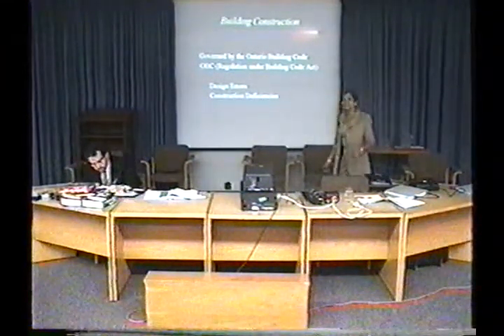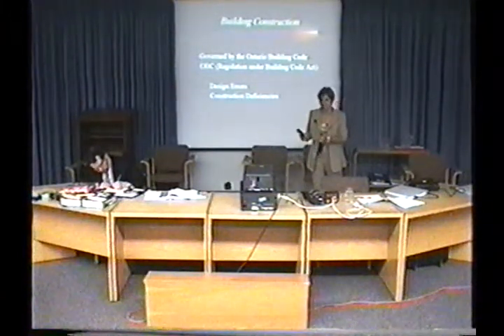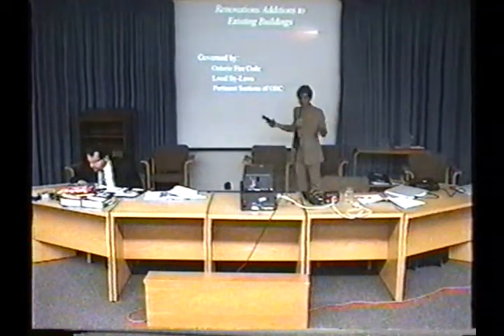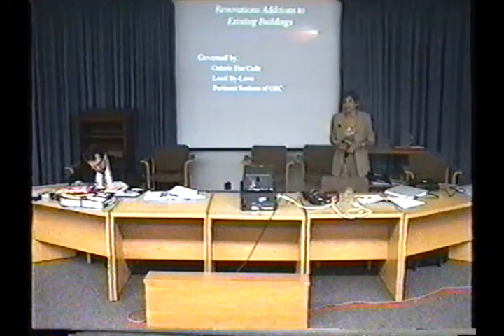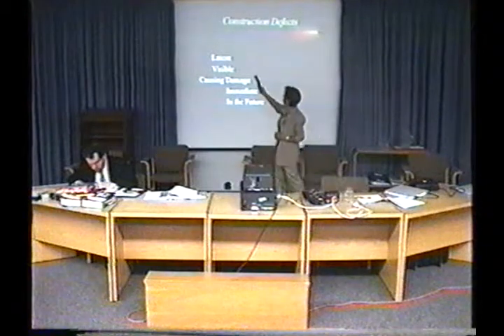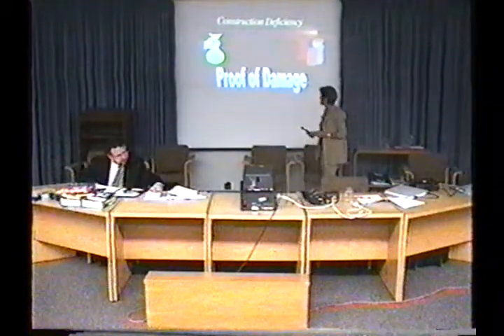Law Society of Upper Canada - Forensic evidence - part three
A video of a September 2000 continuing legal education session on the subject of winning legal cases with forensic evidence. The chair is Elliott Goldstein, and presenters are Dr. Peter Collins, Glen E. Harloff,  Dr. Gina Cody, Wayne D. Crawford and Elliott Goldstein.